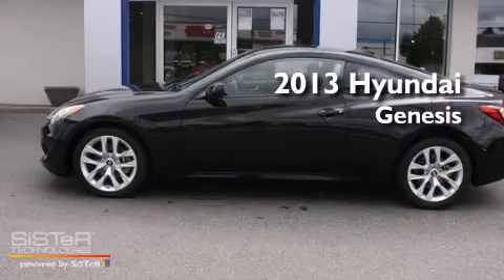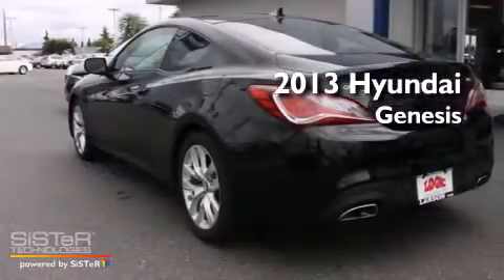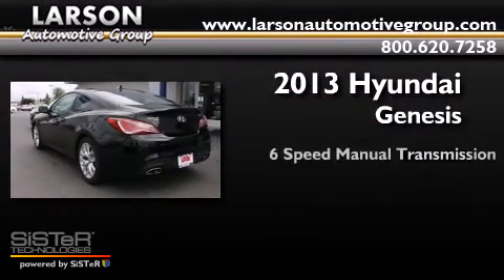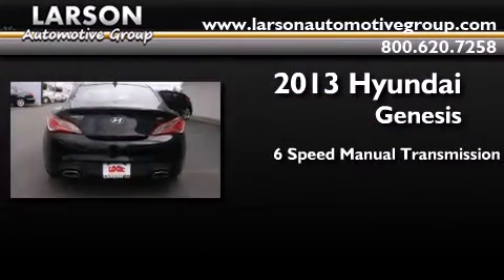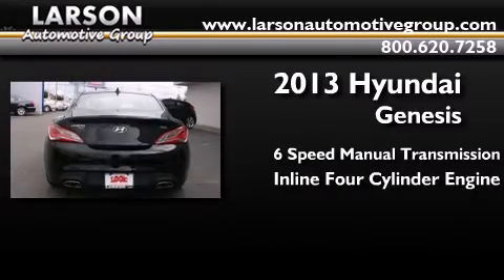2013 Hyundai Genesis Puyallup WA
Year : 2013
 Make : Hyundai
 Model : Genesis
 Engine : 2.0L 4Cyl
 Trans . : 6 Spd Manual
 Exterior : Black Noir Pearl
 Miles : 16
 Interior : Black
 Stock : 101756

 2013 Hyundai Genesis Puyallup WA